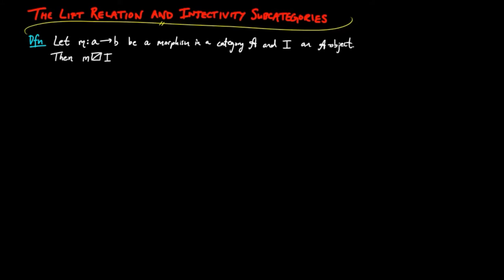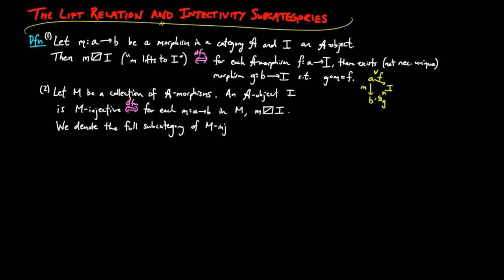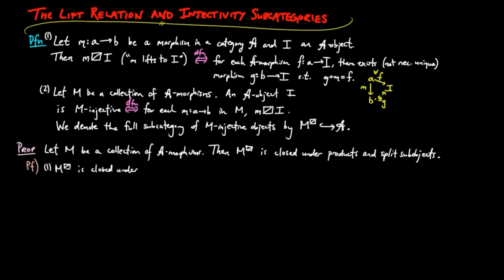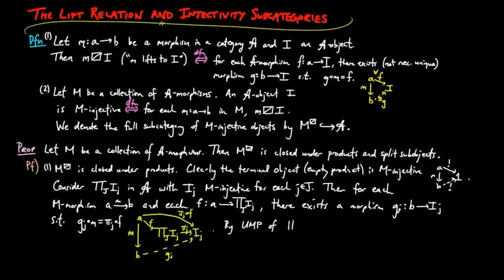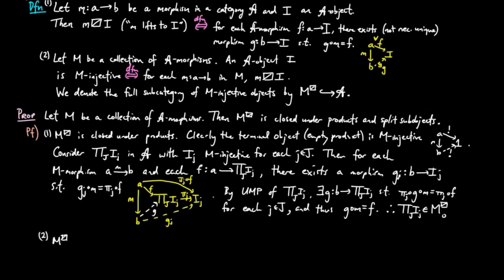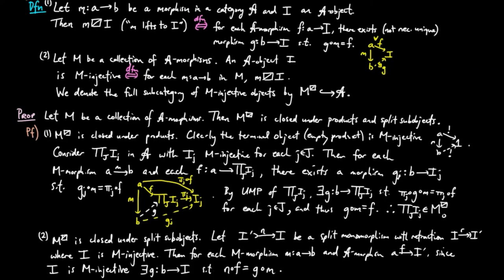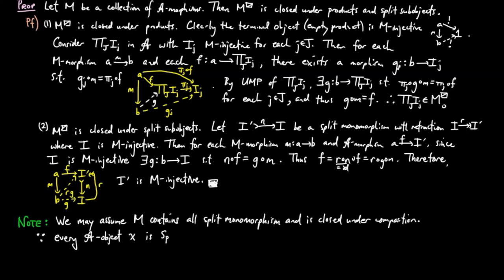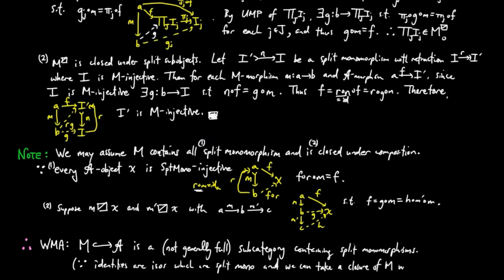The Lift Relation and Injectivity Subcategories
We generalize the usual notion of injectivity via the lift relation between a morphism and an object.